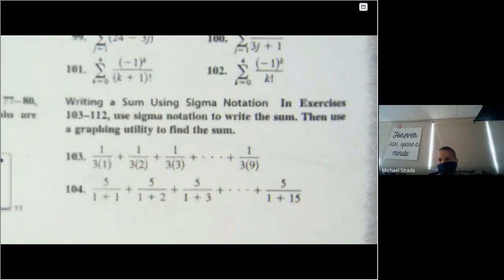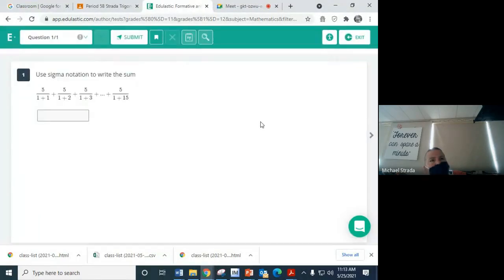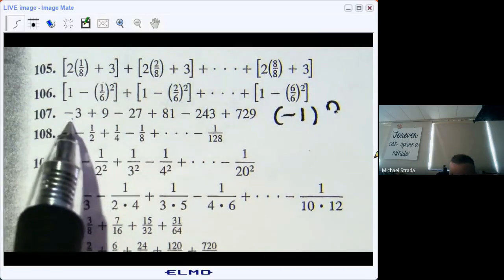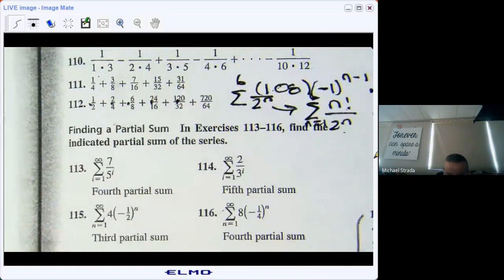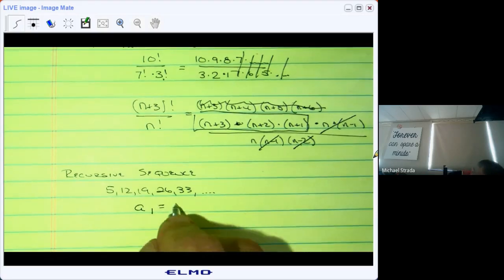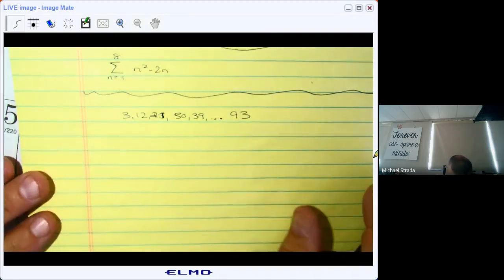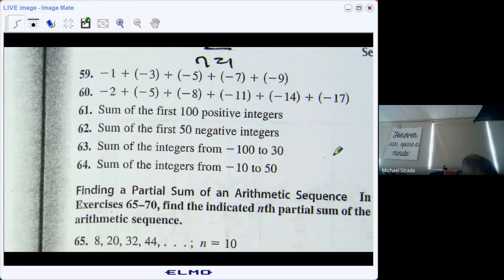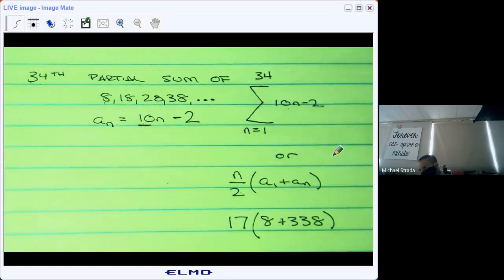81 82 Quiz Outline